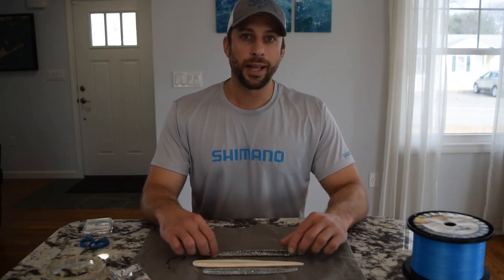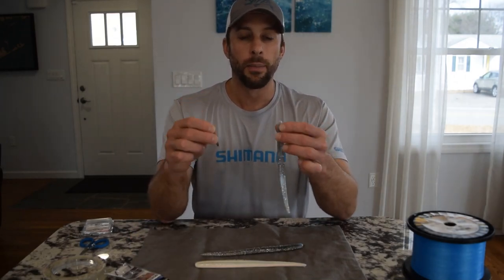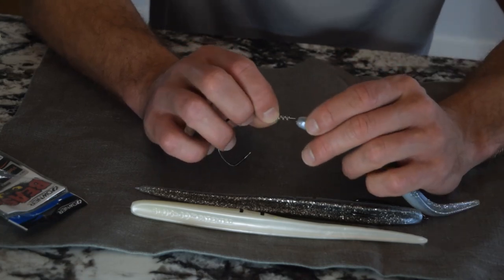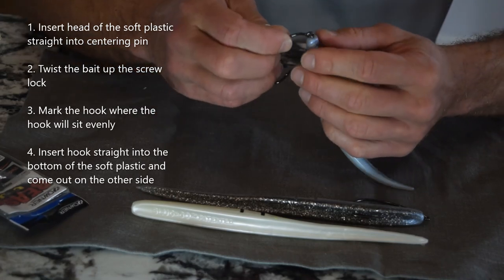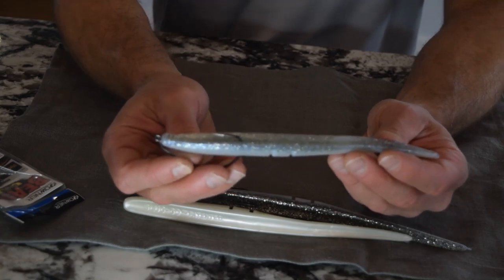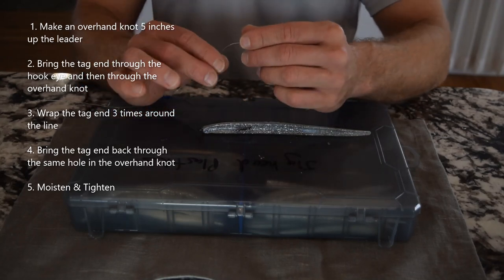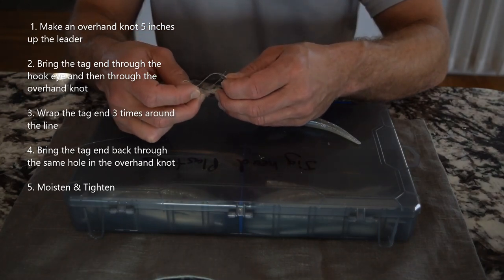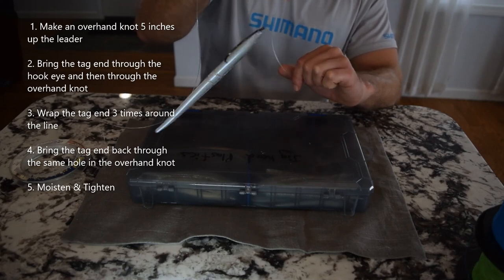How to Rig Soft Plastic Jerkbaits Saltwater Slug-Go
How to rig a 7 and 9 inch Lunker City Slug-Go on a swim bait Owner Beast hook.